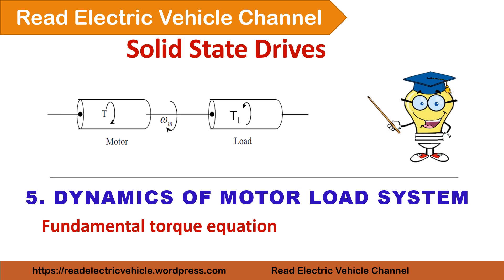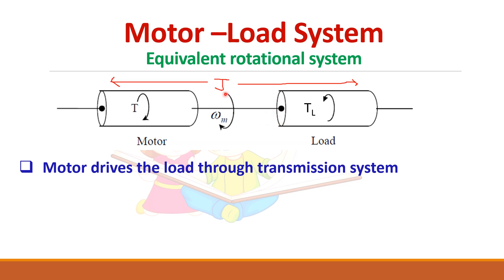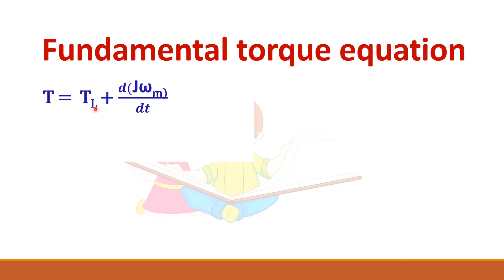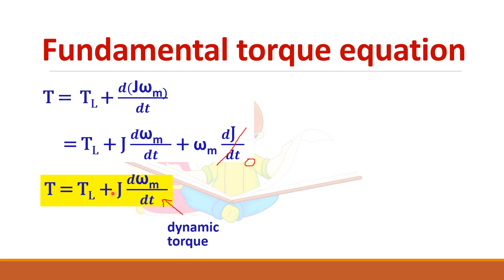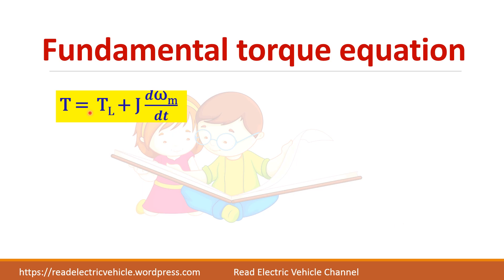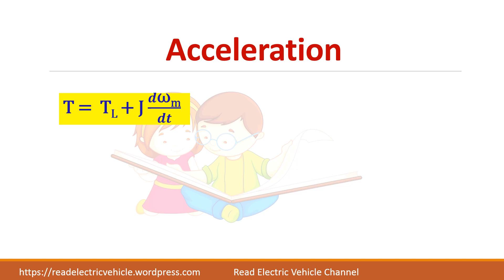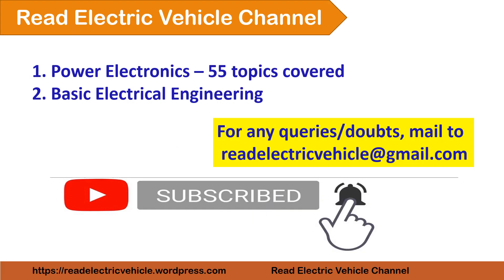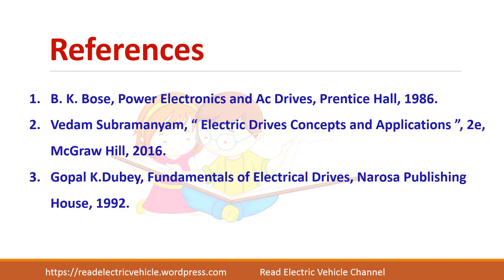Dynamics of motor load system/Electric drives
the electric motor drives the load. The motor rotates while the load can undergo rotational or translational motion.
The motor torque should overcome the torque due to inertia and load torque to accelerate the machine.
Under steady state conditions, load torque is equal to motor torque while dynamic torque is equal to zero.